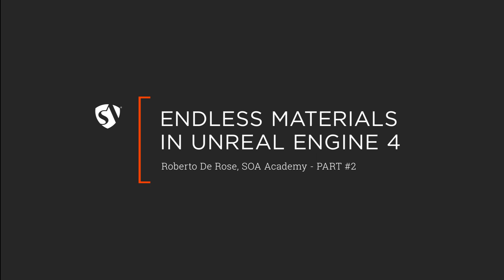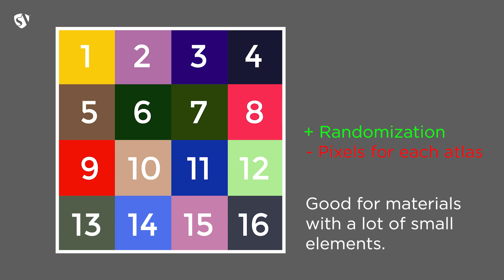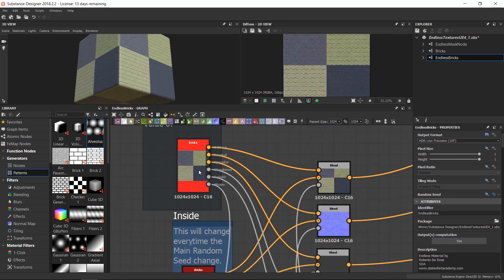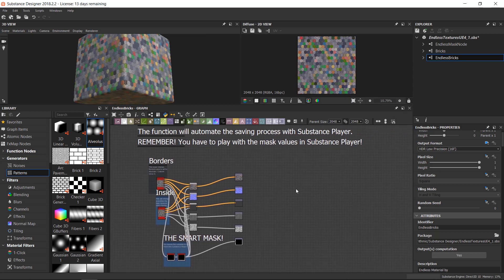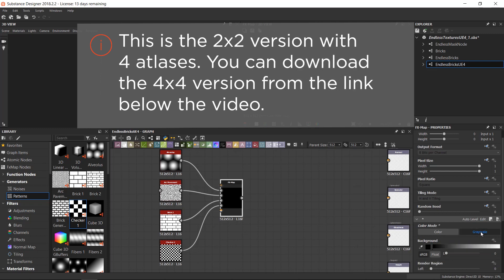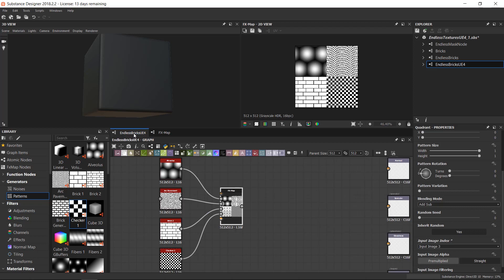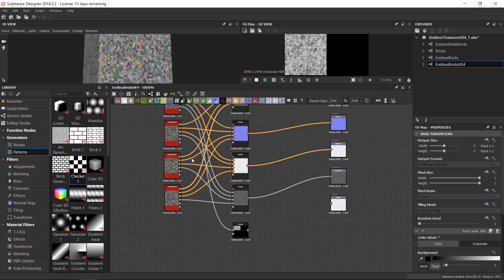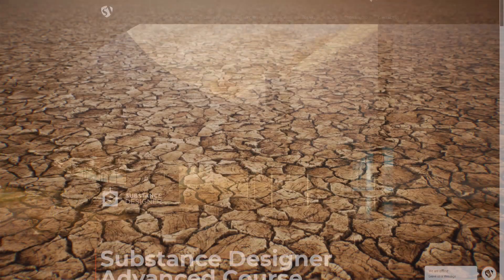Endless materials in Unreal Engine 4 (Part #2)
SOA Academy presents the second part of UE4 tutorial on how to randomize textures.
CORRECTION: At minute 10.30, DDX and DDY should get the input from the TextCoord[0] node, not the one I used. It will fix the annoying problem you can see in between tiles.

Here you can find the materials used in the first tutorial of this series:

Interested in learning more about Unreal Engine? Check our updated course